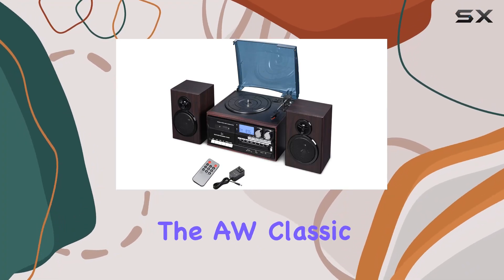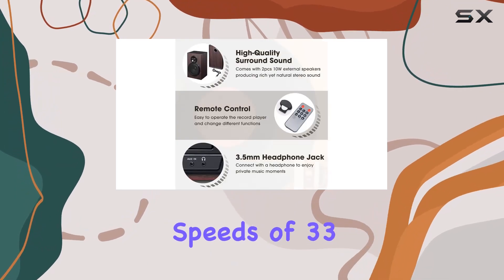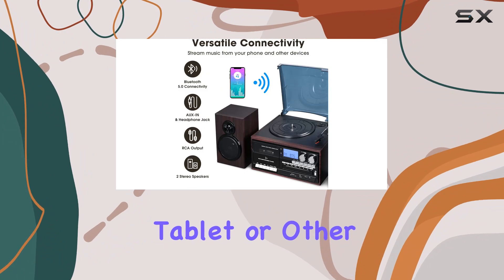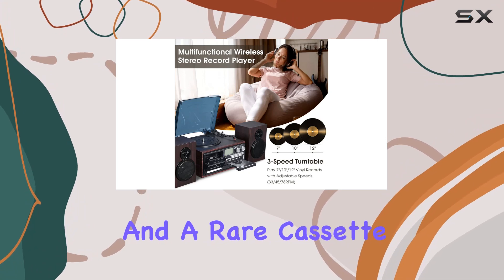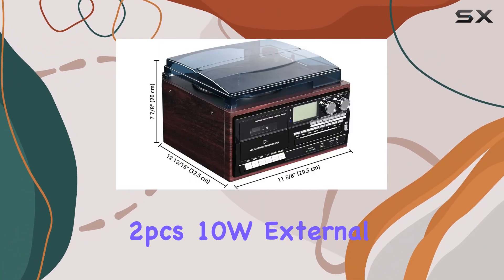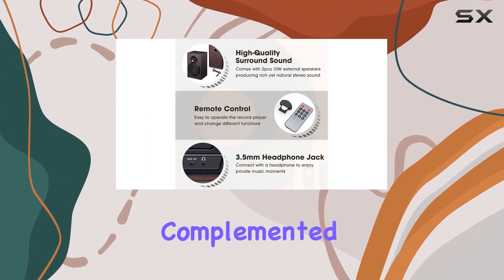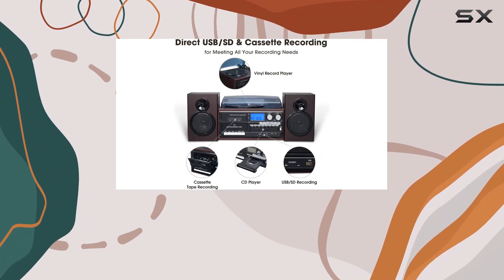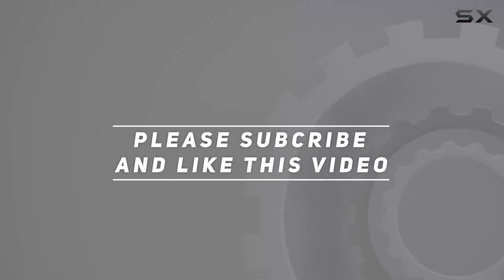Unveiling the AW Classic Bluetooth Record Player: A Vintage Marvel of Multifunctionality!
0:00 Intro
0:06 Review

Things that we mentioned in this video:
AW Classic Bluetooth Record : B076J9MYDW